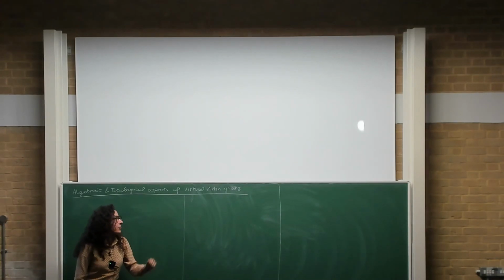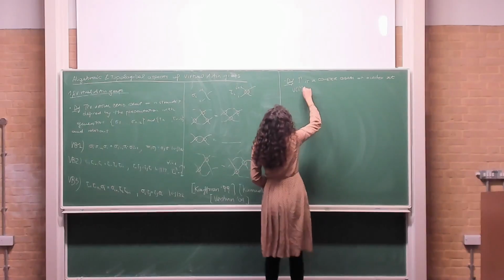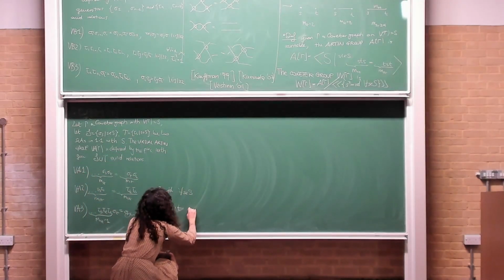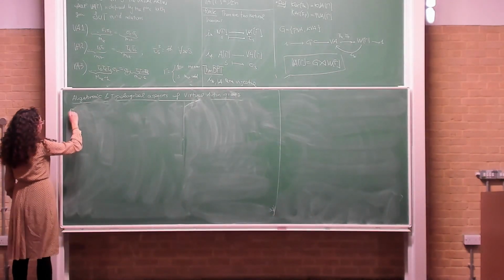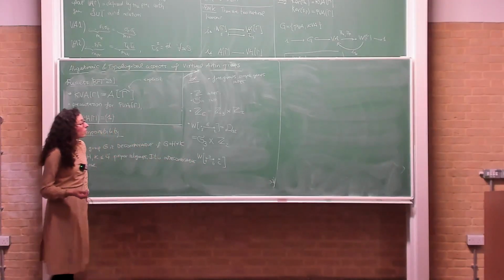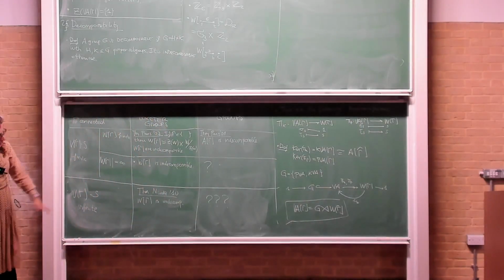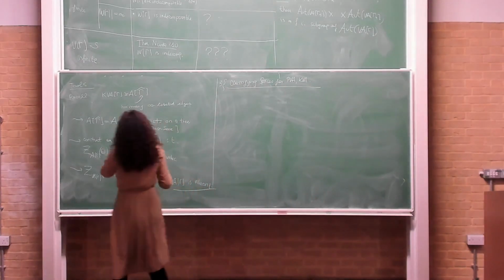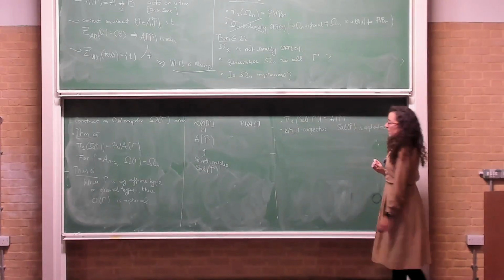Dr. Federica Gavazzi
Title: title and abstract - Federica Gavazzi
Speaker: Dr Federica Gavazzi (Heriot-Watt University)
Date: 21st Nov 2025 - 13:45 to 15:00